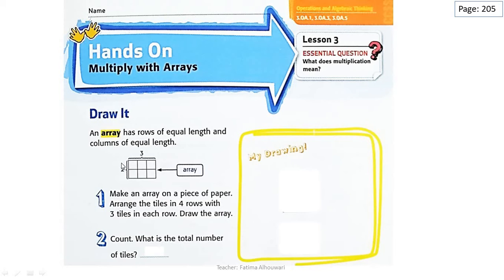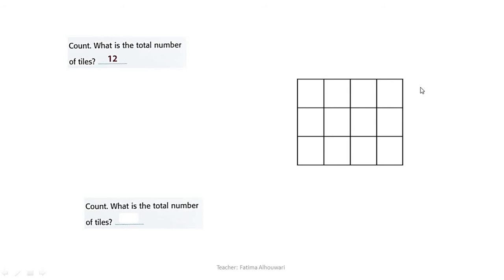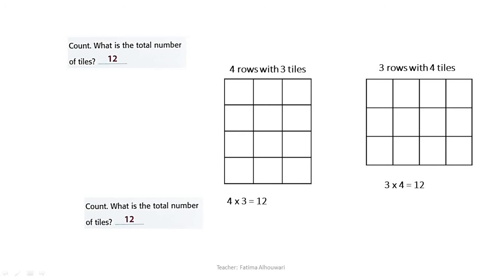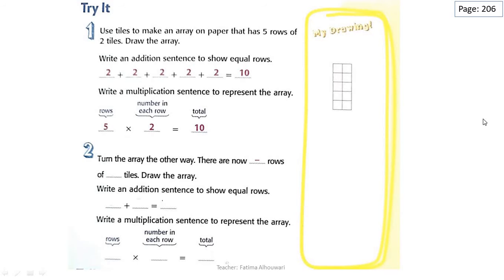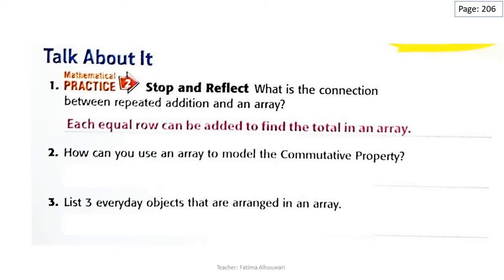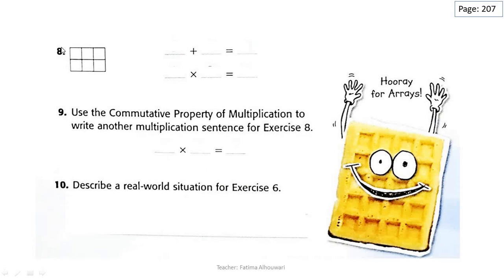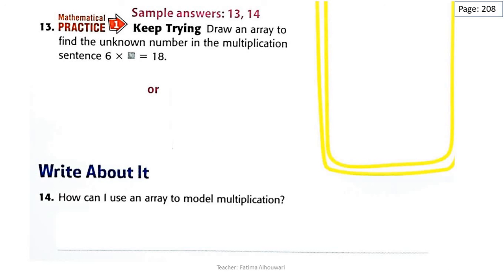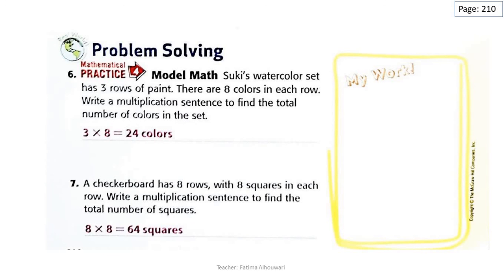G3 L3 Hands On Multiply with Arrays n